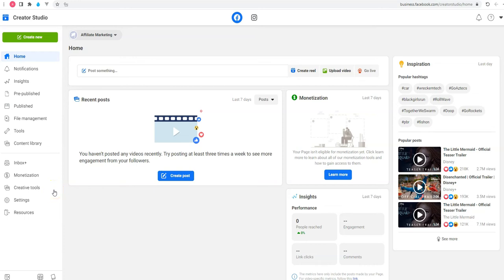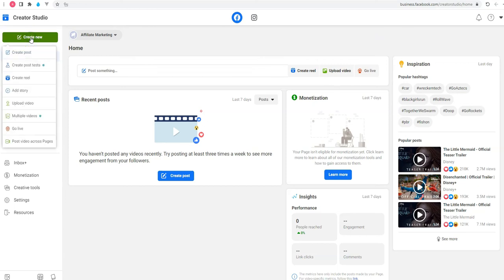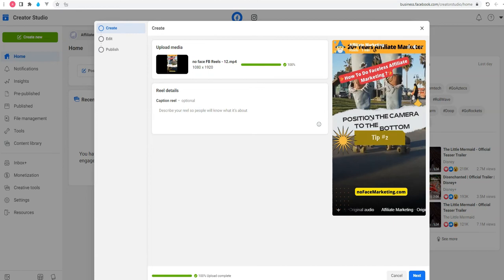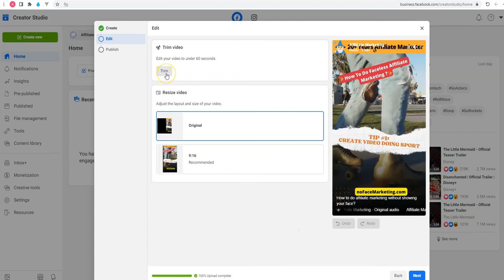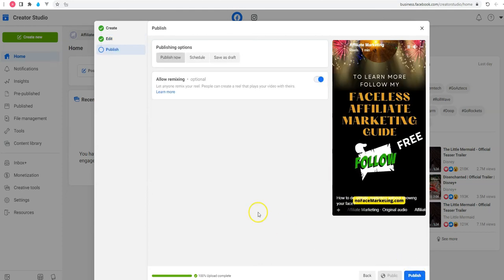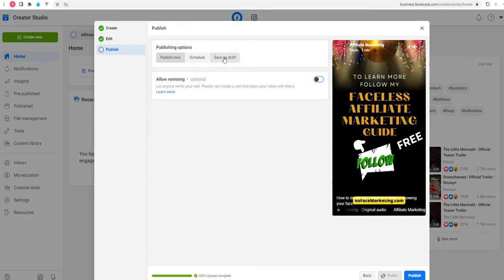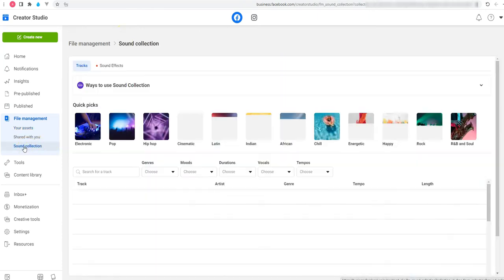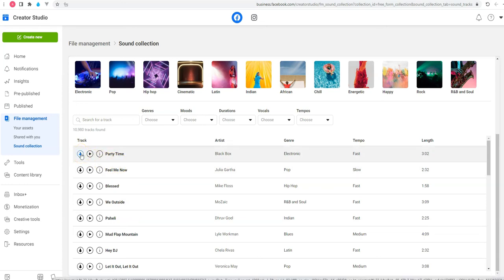How to Upload Reels on Facebook Page from PC | como subir reels a facebook desde pc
How to upload reels on facebook page from pc or desktop.
In this video I will teach you step by step how to upload reels on facebook page not direct from mobile but from your desktop.

como subir reels a facebook desde pc.
En este video te enseño paso a paso como subir carretes a pagina de facebook no directo desde movil sino desde tu escritorio.